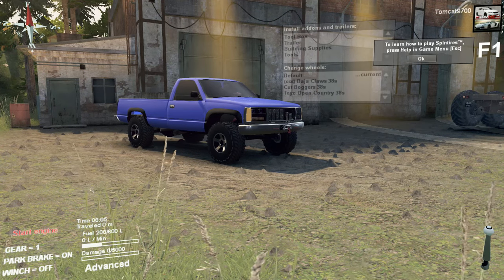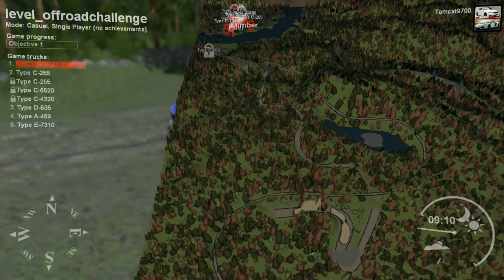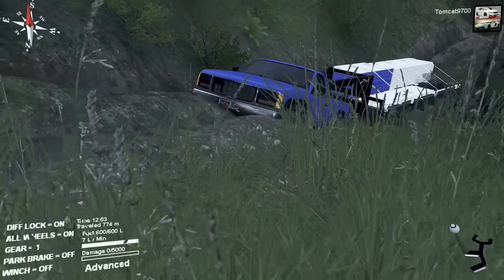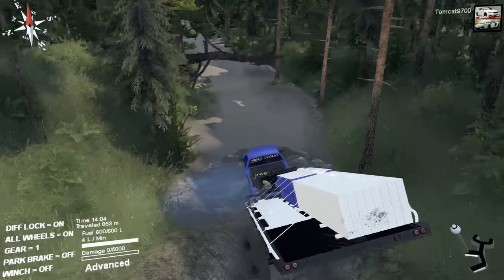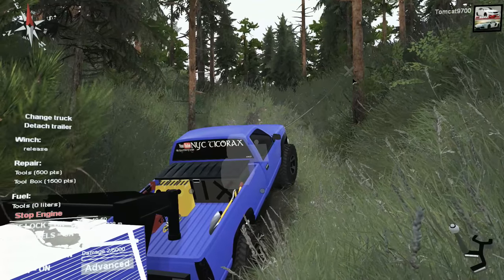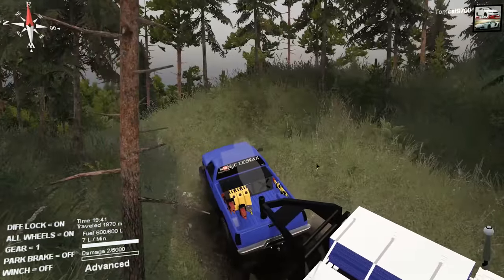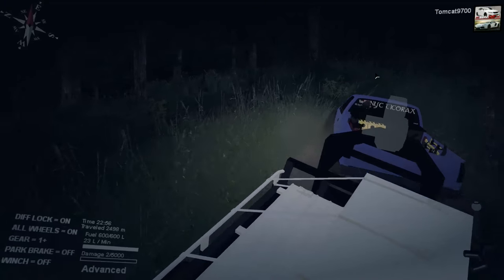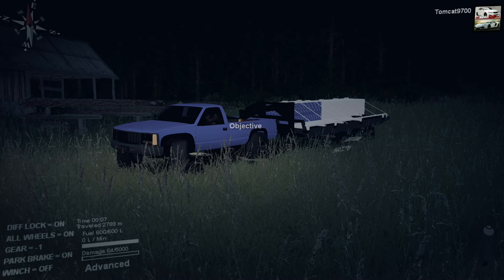Spin Tires | DELIVERY CHALLENGE | GMC Truck Towing Building Supplies